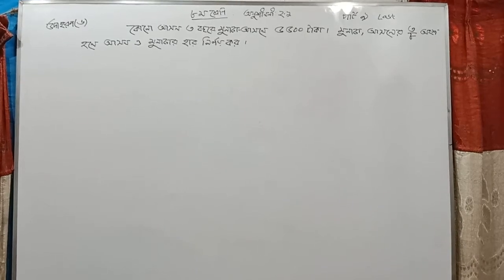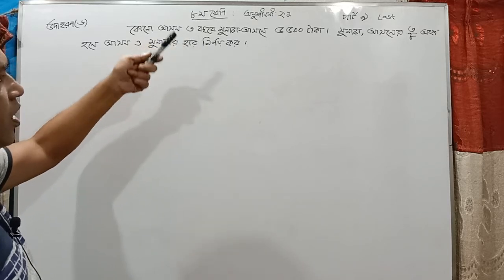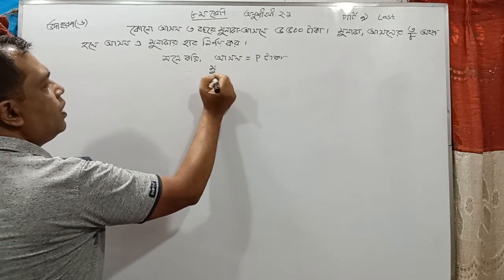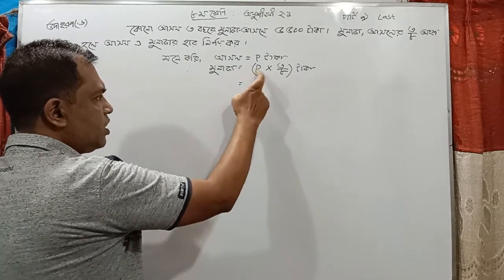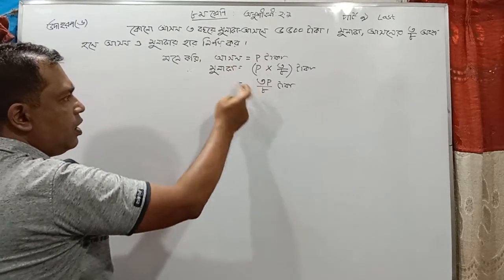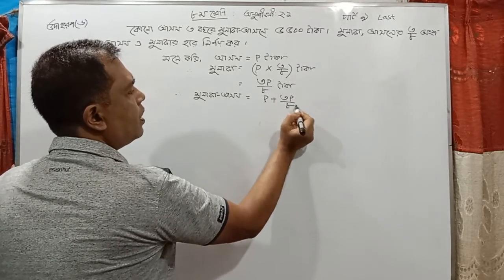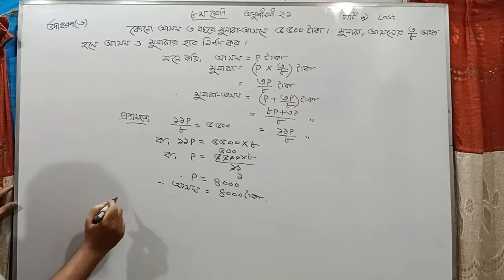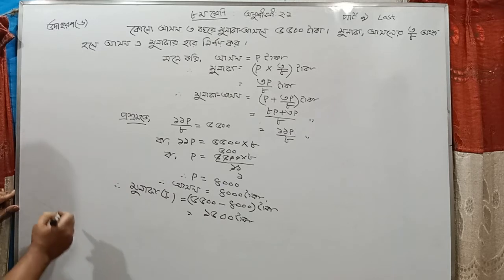৮ম শ্রেণির গণিত অনুশীলনী ২.১ সরল মুনাফা সমাধান /JSC, Class 8 Math 2.1 / Interest / Part 9 (Last)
৮ম শ্রেণির গণিত অনুশীলনী ২.১ সরল মুনাফা সমাধান /JSC, Class 8 Math 2.1 / Interest / Part 9 (Last)